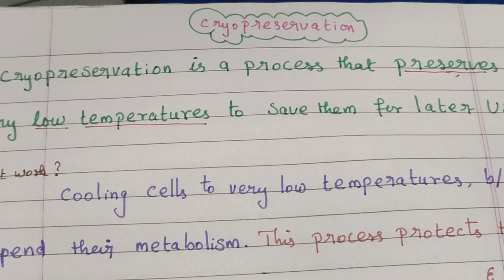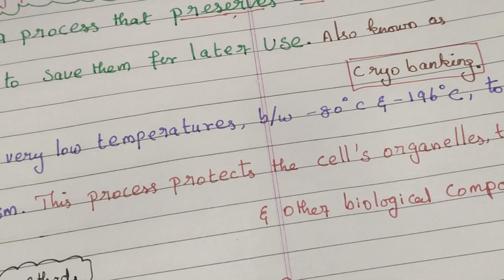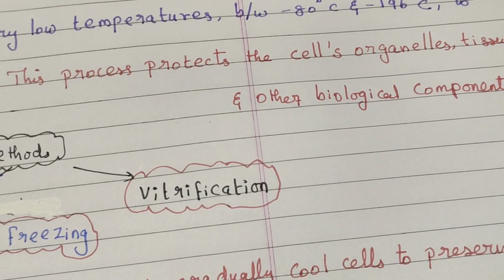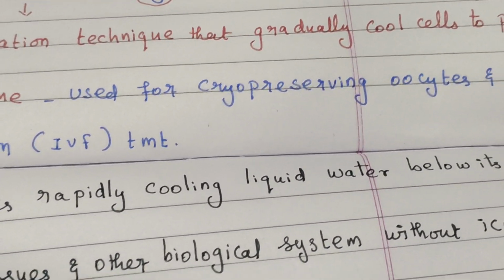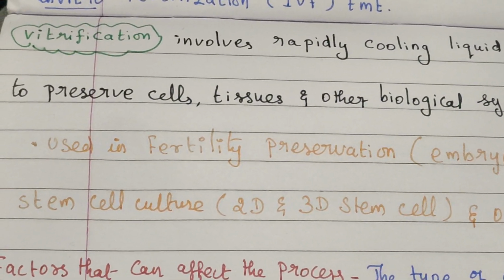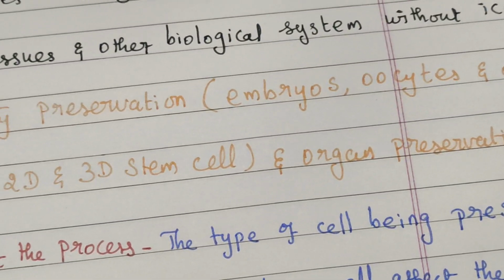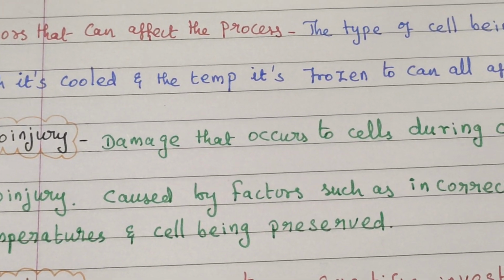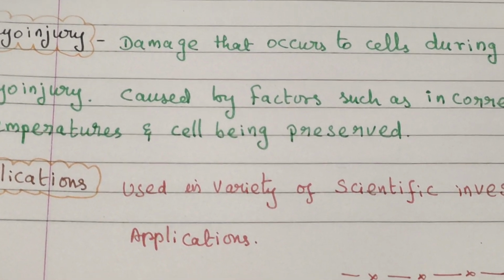Cryopreservation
Slow freezing
Vitrification